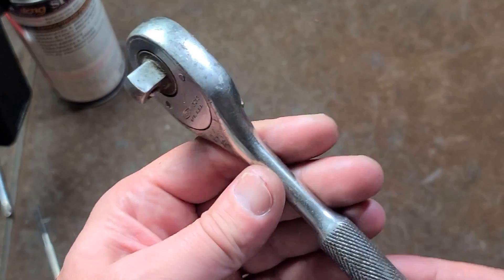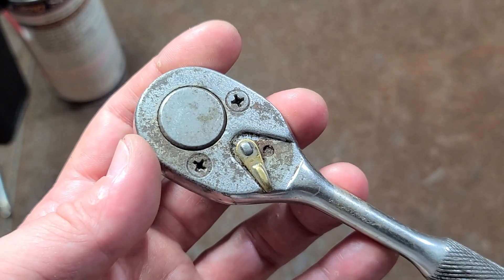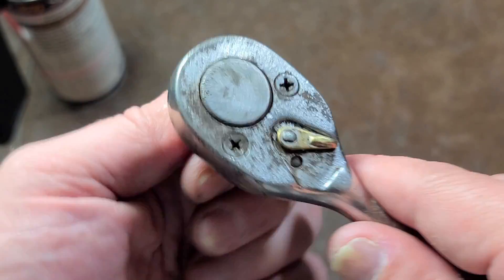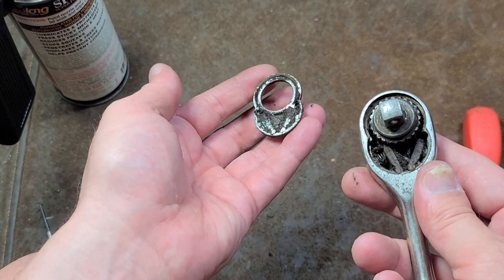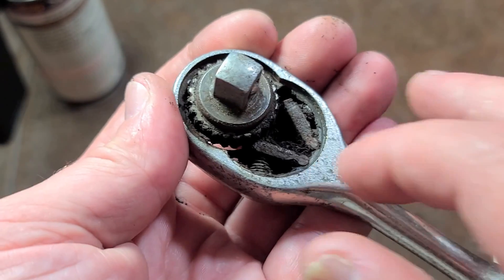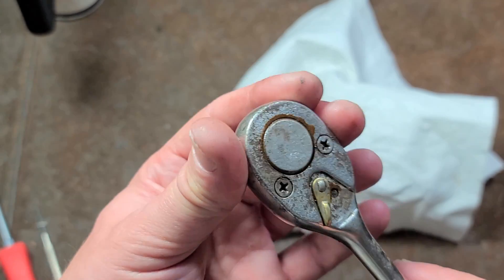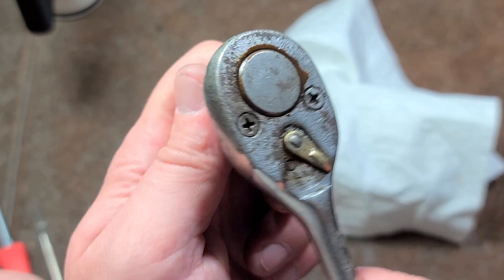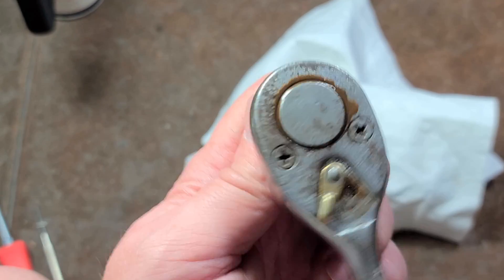P&C USA 3/8" Low Back Drag Ratchet Review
This was made by proto after they purchased P&C, it is a super simple and cheap ratchet design but it is reliable and has extremely low back drag even when dirty and rusty.

P&C #3210